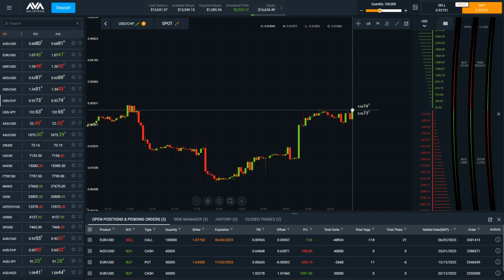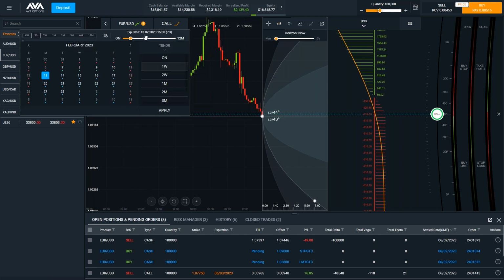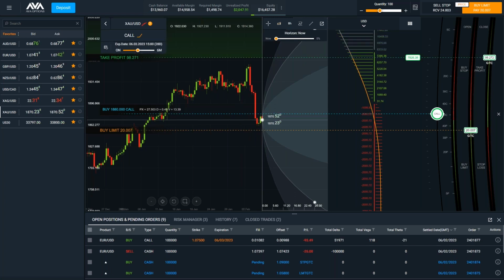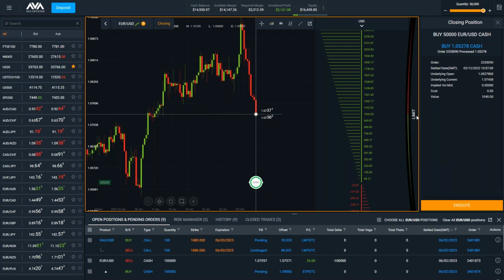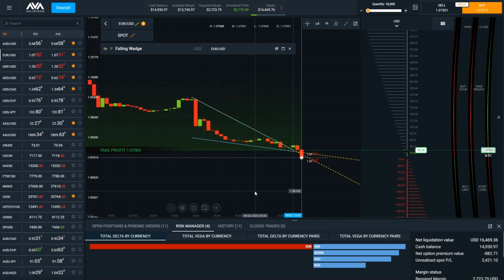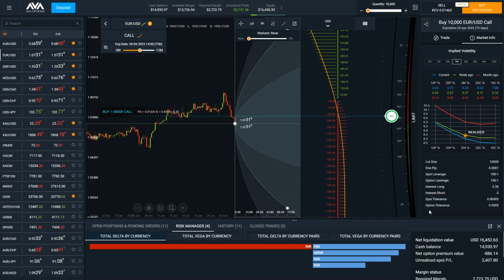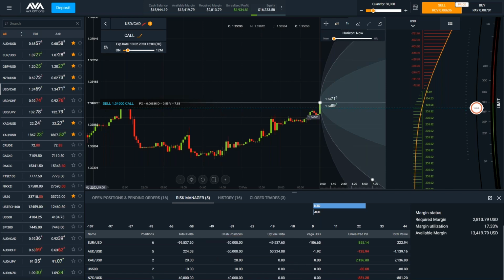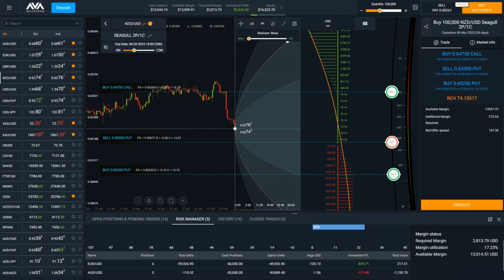07.02.23 | Advanced features of the AvaOptions App and Webtrader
Watch Steven Reiter, AvaTrade’s Head of Options trading and development, as he walks us through the advanced features of the AvaOptions app and the Webtrader! In this webinar, Steven will introduce the new advanced features of the AvaOptions WebTrader and Mobile Apps and explain how you can use them to your advantage.